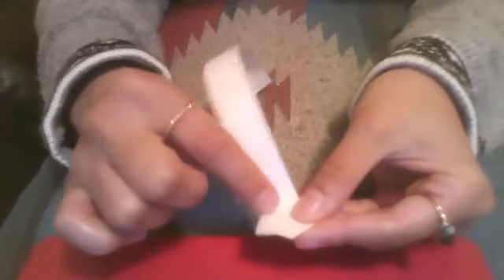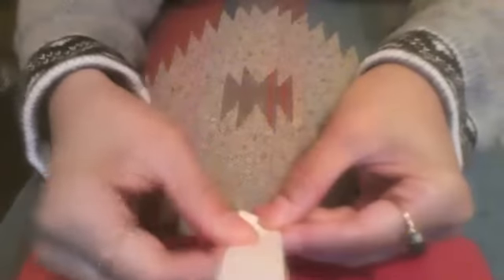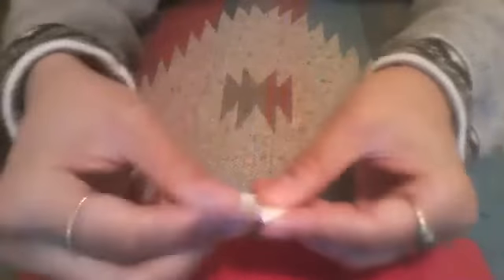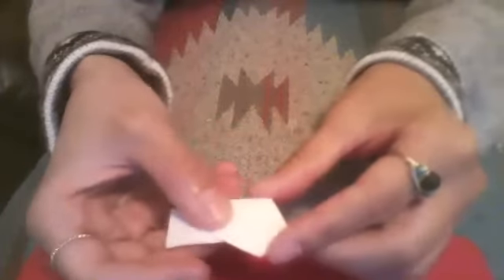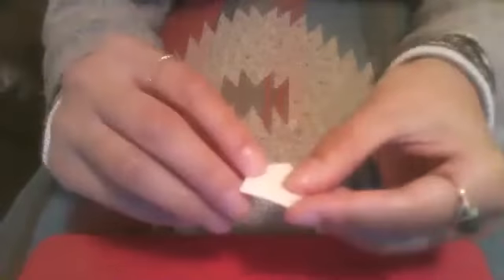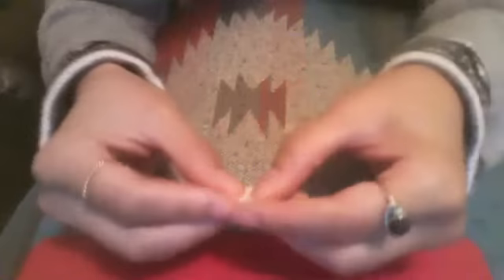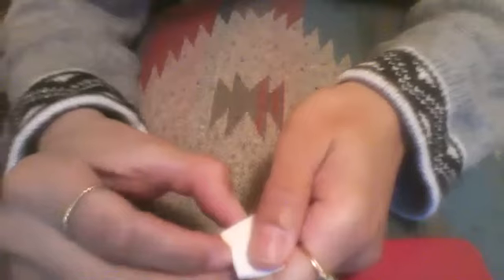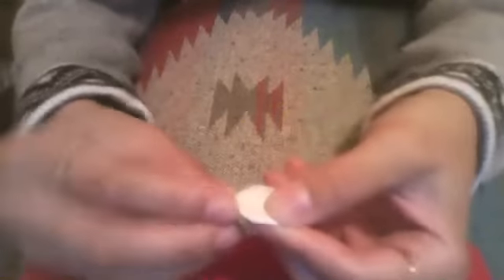Puffy Stars Tutorial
These puffy stars are a form or origami. Beth from Beloved Community has graciously volunteered to show us how to make Puffy Stars to bring awareness to the number of New Mexicans currently on the disability waiting list which is over 5,000 people!